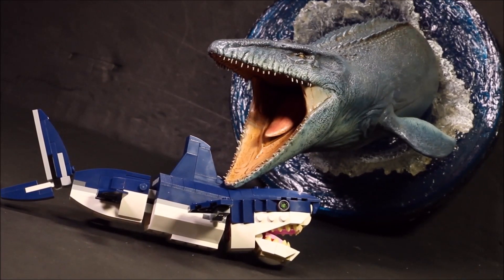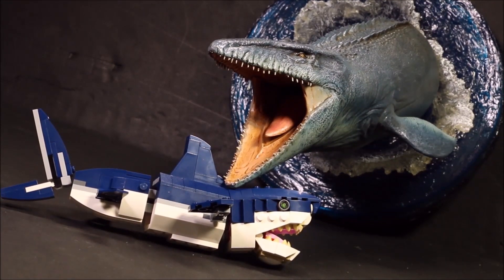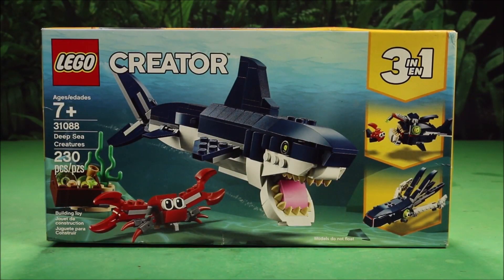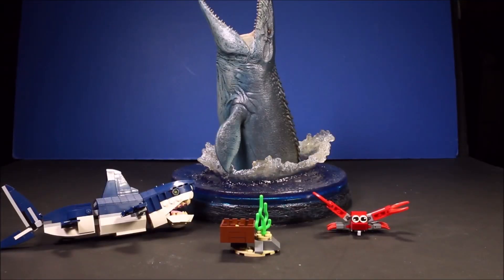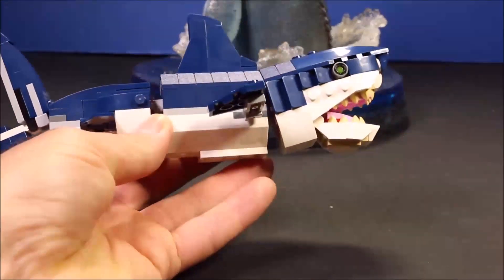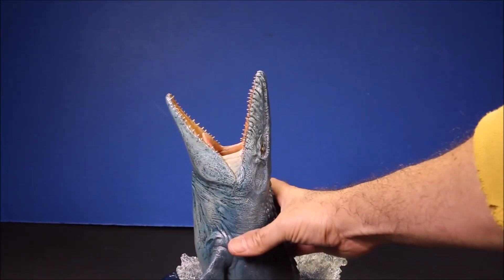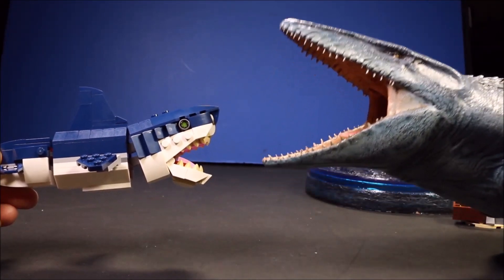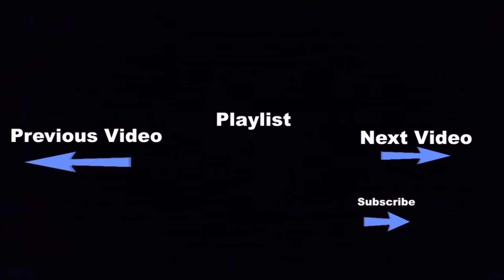MOSASAURUS VS MEGALODON! Lego Jurassic World Dino Battles Shark Stop Motion Animated WD Toys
DEADLY DINO BATTLES MOSASAURUS VS MEGALODON!
Who would win this battle the Mosasaurus from Jurassic World or the Megalodon Shark? Watch me unbox and build this awesome Lego Shark using Stop Motion Animation Lego Deep Sea Creatures 31088. Mattel Vs Hasbro Lego Dinosaur Toys.

This dinosaur is ready for battle! Standing at 16 inches, the New Legendary Godzilla Neca 24"

New Jurassic World Super Colossal Tyrannosaurus Rex Unboxing T-Rex Fallen Kingdom Mattel Vs Hasbro

T-REX EATS INDOMINUS REX! Jurassic World Custom Colossal T-Rex Fallen Kingdom Mattel Vs Hasbro

HUGE BOX GODZILLA KING OF THE MONSTERS TOYS!! 50 Gallon Box Action Figures Unboxing WD Toys

New Giant Box King Kong Skull Island Surprise Toys Vs Mega Action Figure Jurassic Park Unboxing

New Jurassic World 50 Gallon Surprise Box Dinosaur Toys Fallen Kingdom Mattel T-Rex, Spinosaurus